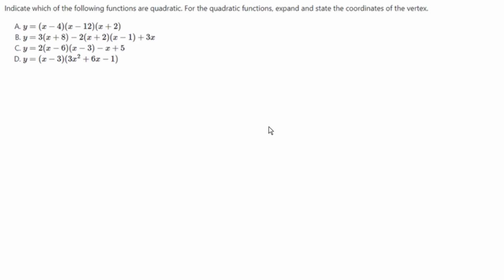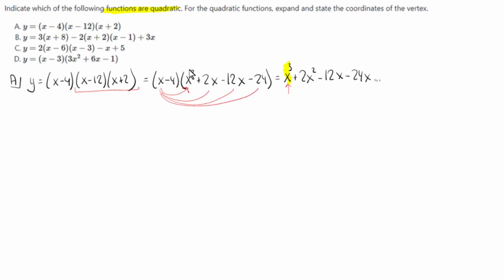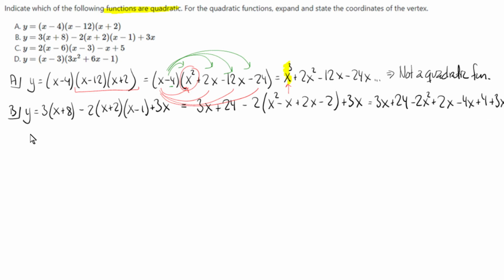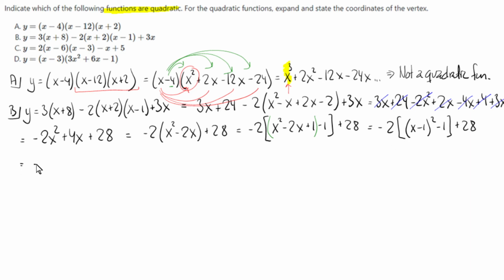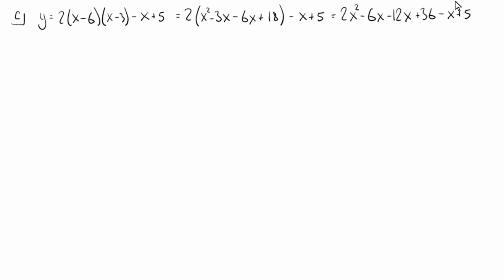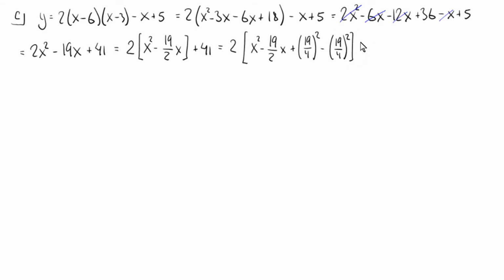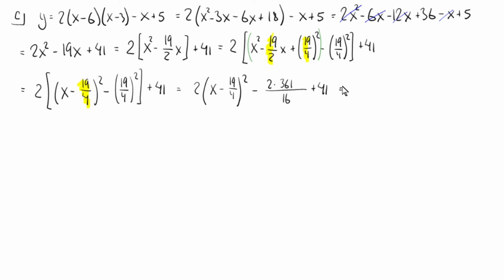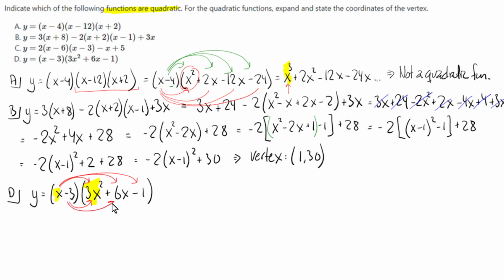Completing the Square 3